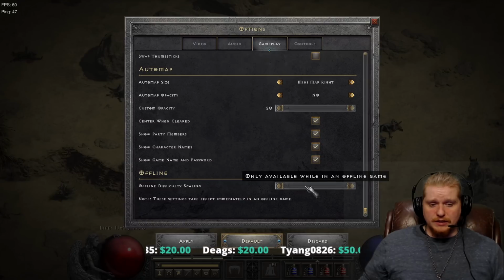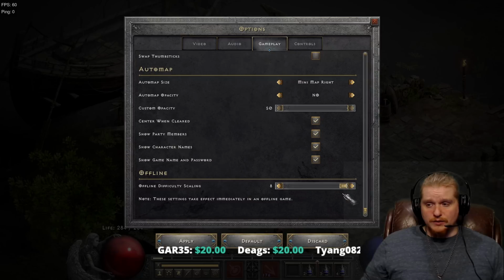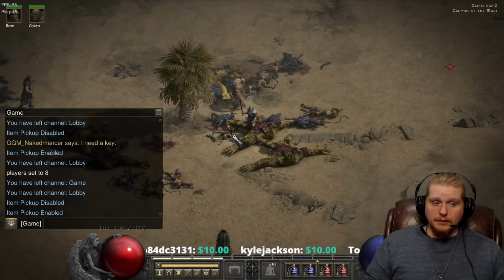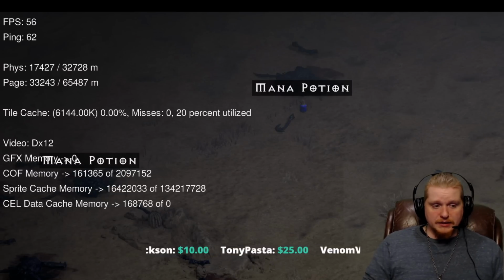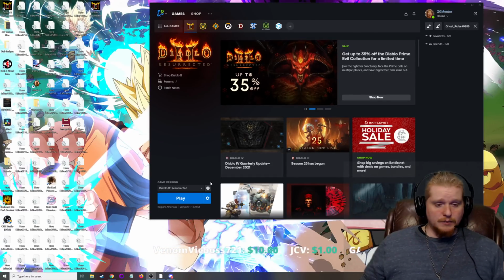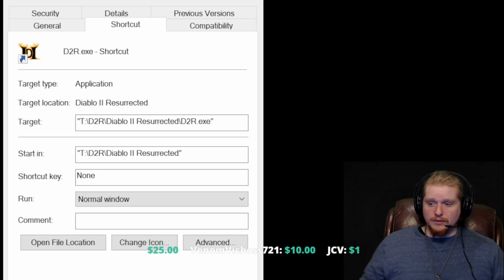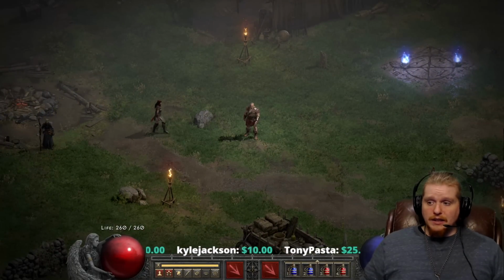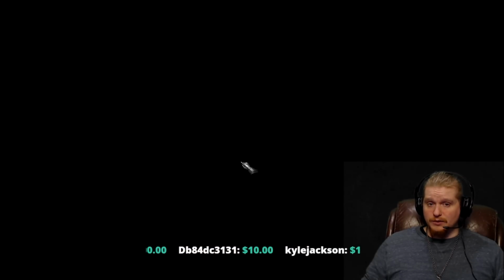D2R - 7 Game Commands You Should Know About (Unlimited Respecs & More!)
Hello Guys and Gals Today Hello Guys and Gals Today I am going to go over 7 Commands you can use in Diablo II, Including Unlimited Respecs! (-Enablerespec)

How to Respec your character in offline, Disable item pickups, Show FPS, See Memory Usage, Change Difficulty and more.

Intro 0:00
FPS Command 0:47
Players 8 1:27
No Item Pickup 03:13
Memory Usage Info 05:39
Re-enter Commands 06:38
Sound Debug 07:03
Time Command 08:13
Toggle Music 08:40
Creating a Shortcut 9:03
Infinite Respecs 10:25
Command Line Players Command 11:46
No Sound 12:42
Cat Climbs The Tree 14:34